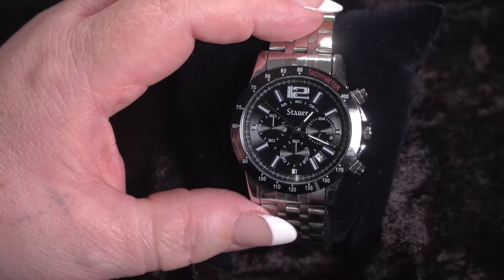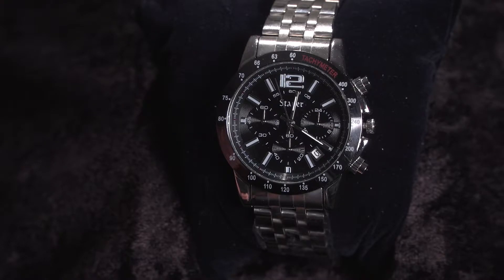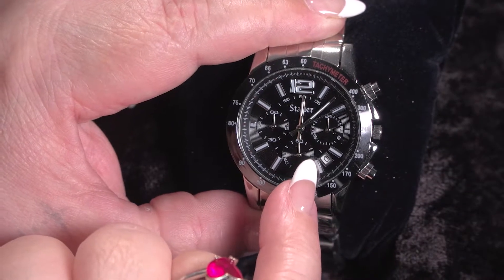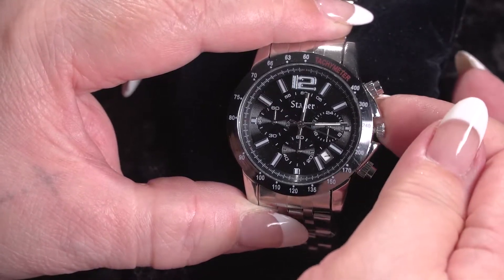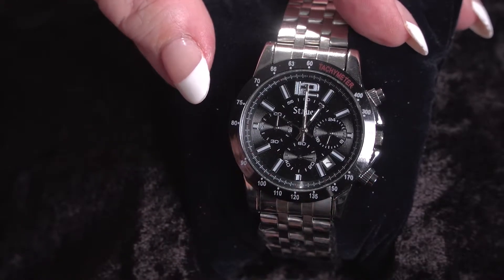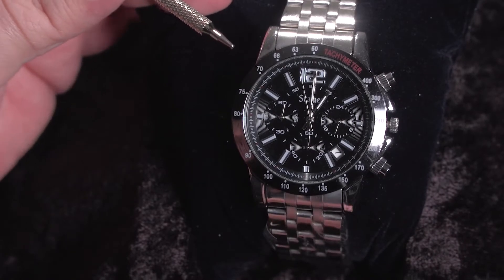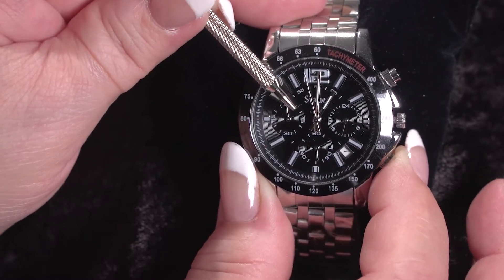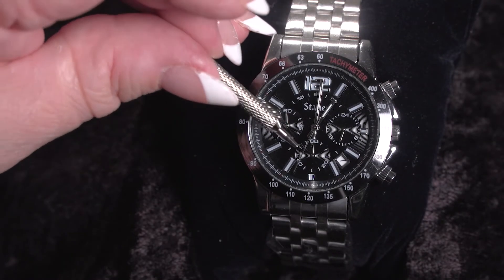Stauer JetSetter Instructions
Instructions for setting your new Stauer Jetsetter watch.